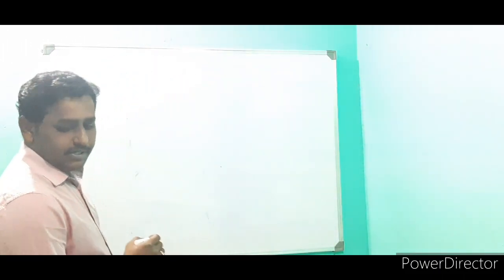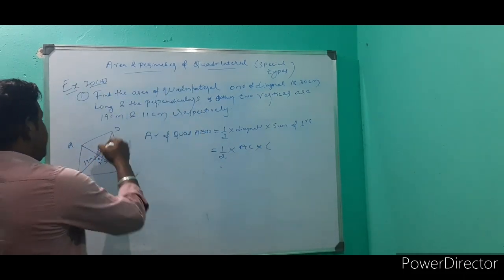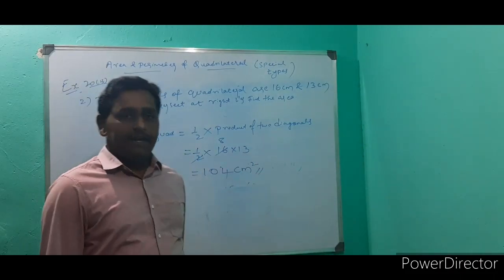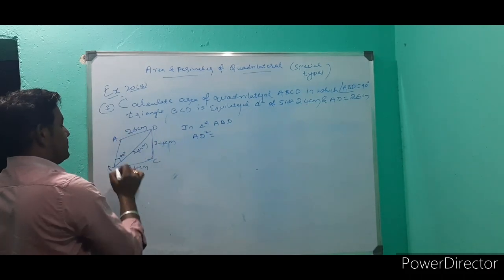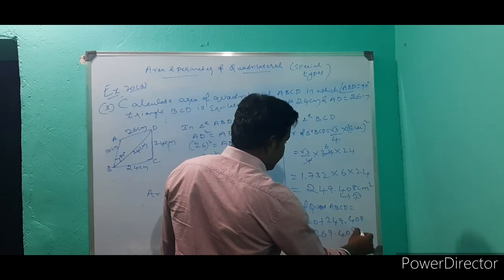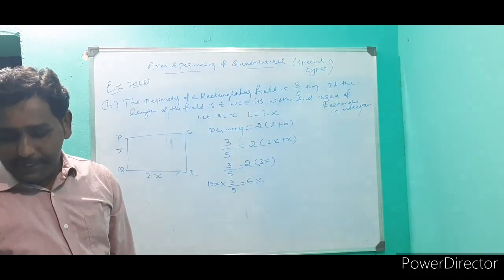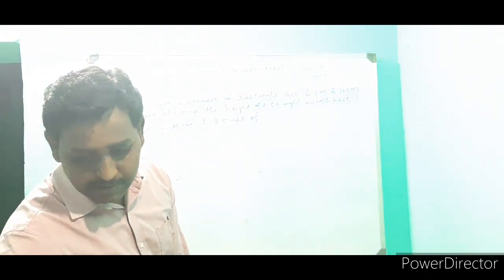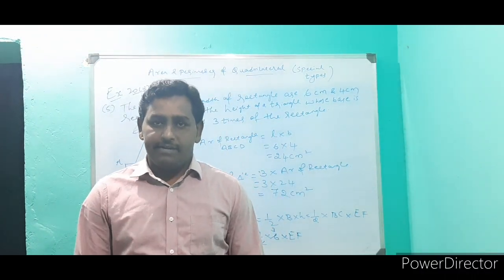Area and perimeter of quadrilateral part 4 ICSE Grade 9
Solving problems on special types of quadrilateral